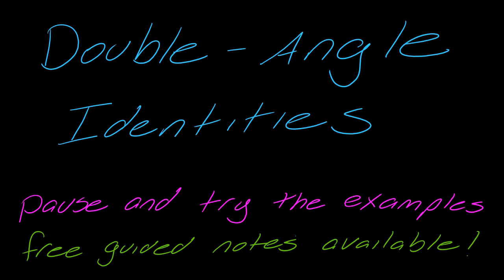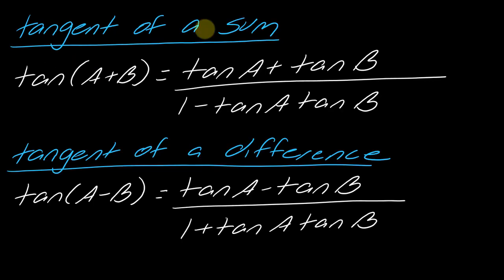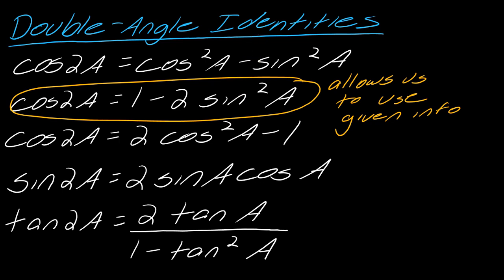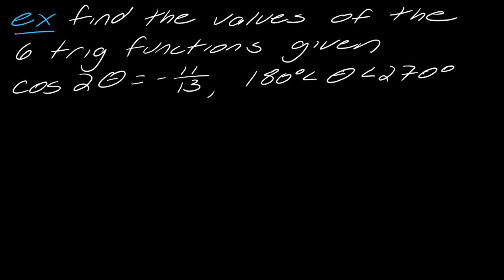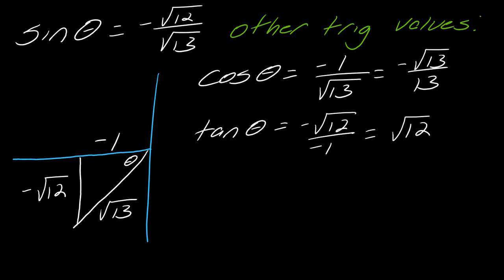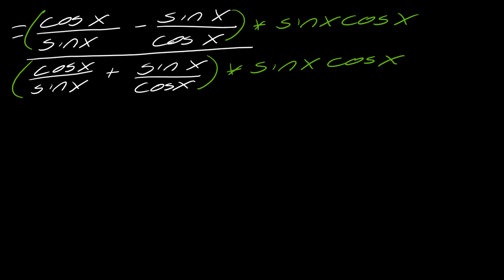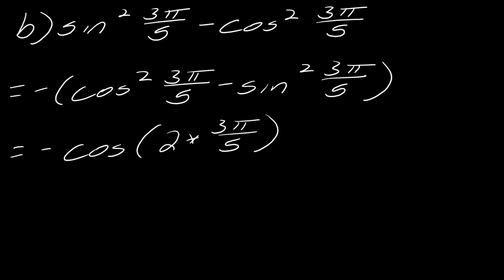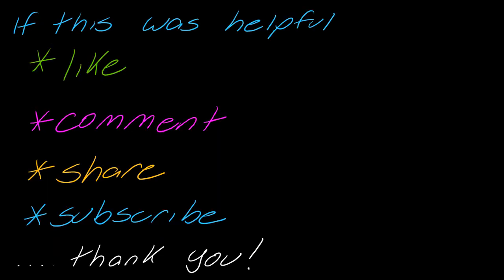Lesson: Double-Angle Identities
A lesson on the double-angle identities

Quick References
0:00 Deriving cos 2A = cos^2 A - sin^2 A
0:51 Second form: cos 2A = 1 - 2 sin^2 A
1:38 Third form: cos 2A = 2 cos^2 A - 1
2:08 Deriving sin 2A = 2 sin A cos A
2:39 Deriving tan 2A = 2 tan A / (1 - tan^2 A)
3:11 The full list of double-angle identities
3:43 Given sin theta = 5/8 and cos theta less than 0, find sin 2theta, cos 2theta, tan 2theta
5:00 Choosing the best cosine form for cos 2theta
6:21 Working out tan 2theta
8:10 Six trig functions given cos 2theta = -11/13 and 180 less than theta less than 270
8:56 Solving for sin theta with the 1 - 2sin^2 form
9:57 Sketching the angle in the third quadrant
10:43 Reading the remaining functions off the sketch
11:46 Verify (sin x + cos x)^2 = sin 2x + 1
12:39 Verify (cot x - tan x)/(cot x + tan x) = cos 2x
13:26 Clearing the fractions
14:45 Simplify sin^2 15 - cos^2 15
16:04 Simplify sin^2(3pi/5) - cos^2(3pi/5)
16:51 Write cos 3x in terms of cos x
18:41 Replacing sin^2 x to finish in terms of cosine